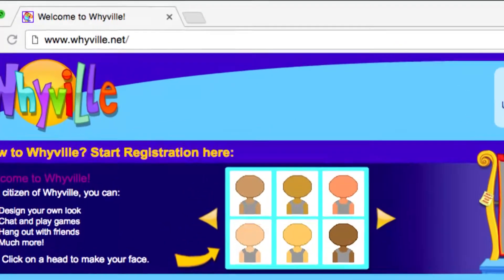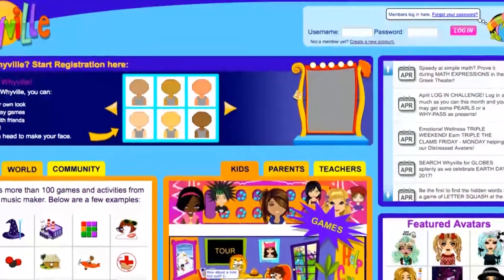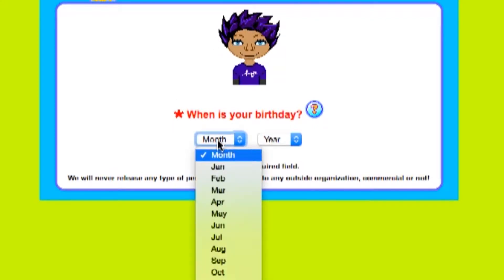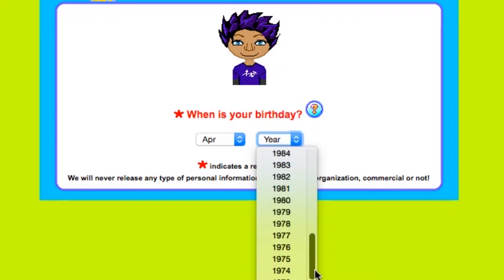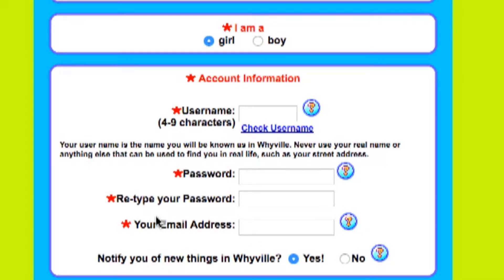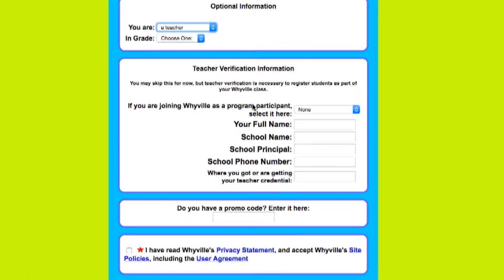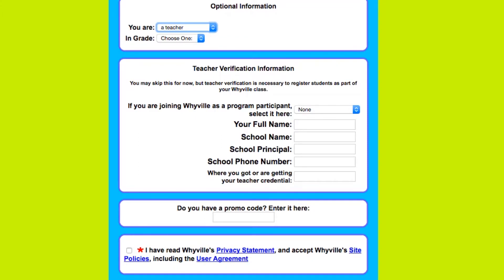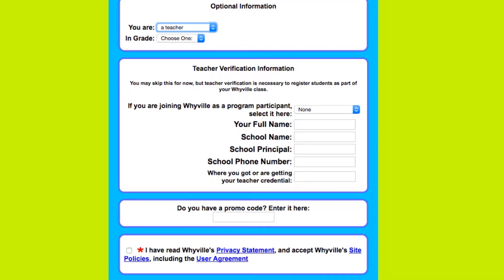Creating a Whyville Teacher Account